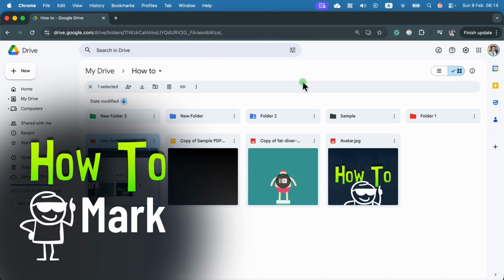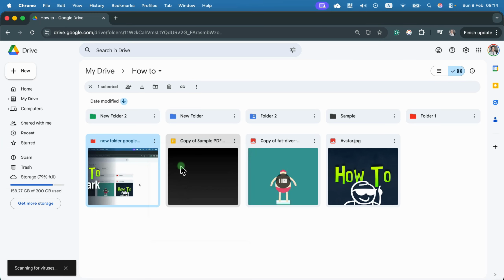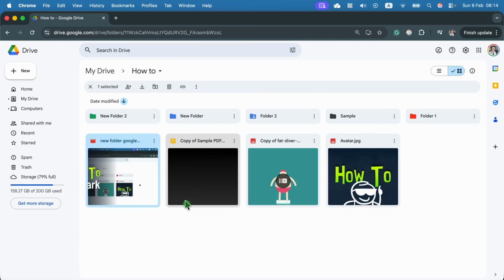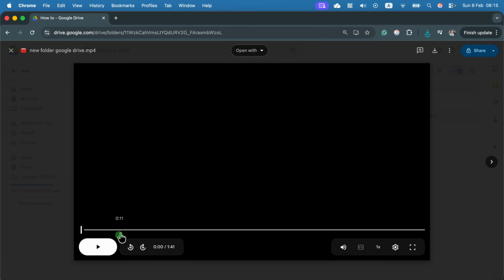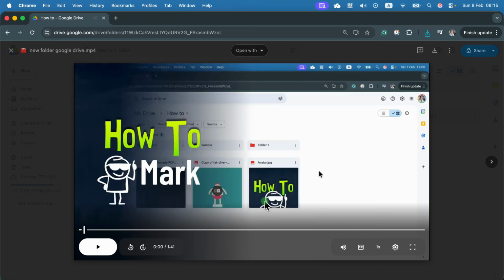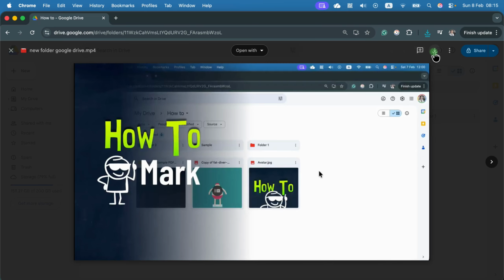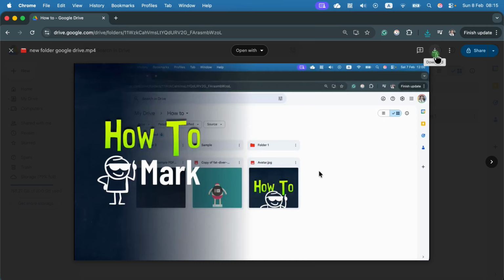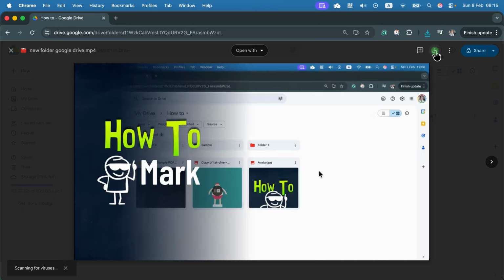How to Download Videos from Google Drive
Learn how to quickly download video files from Google Drive to any device. This tutorial covers the simple steps for computers, iPhones, and Android phones. On a computer, just right-click the video and select "Download" in your web browser. On mobile, use the Google Drive app and tap the three-dot menu next to the file to find the download option. I'll also show you what to do if the download button is missing and how to use Google Drive for Desktop to make large videos available offline.